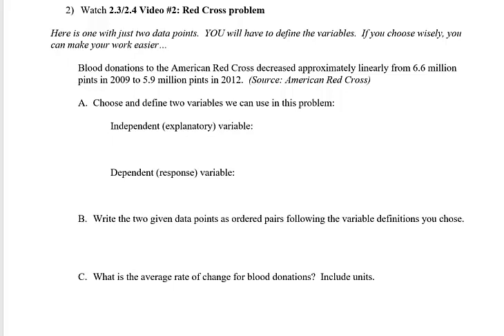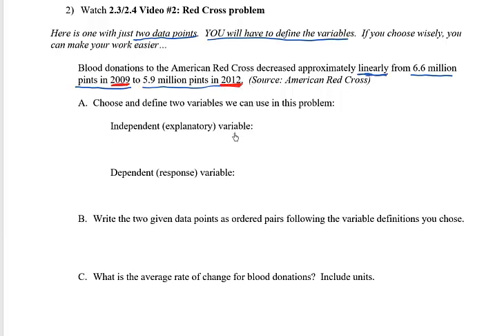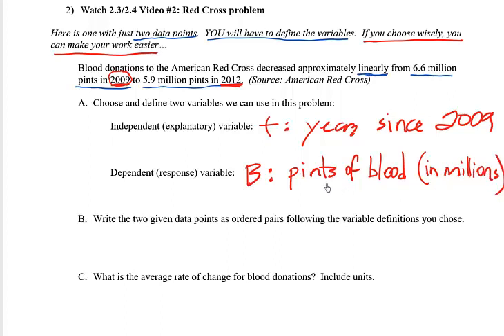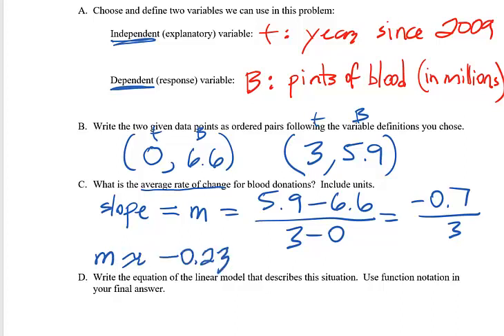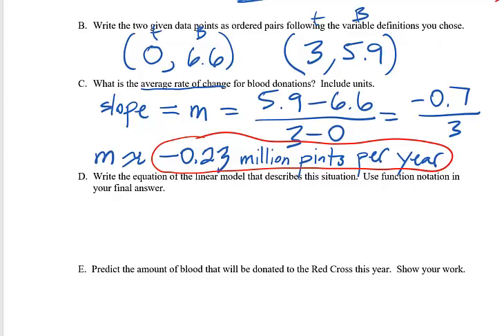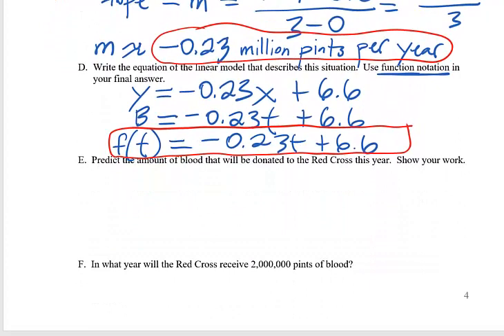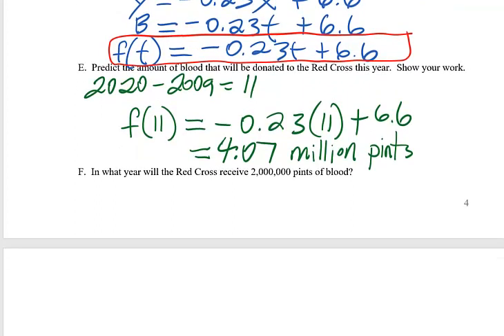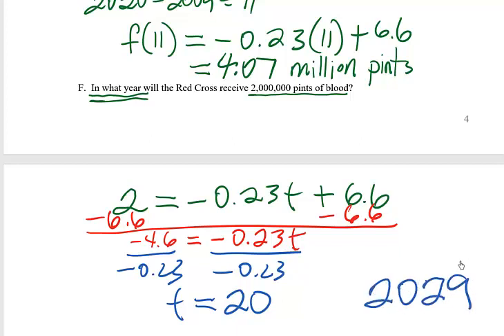Math 120 2.3-2.4 video 2